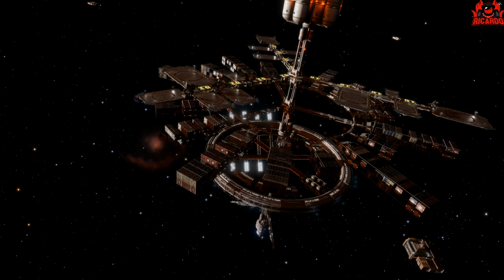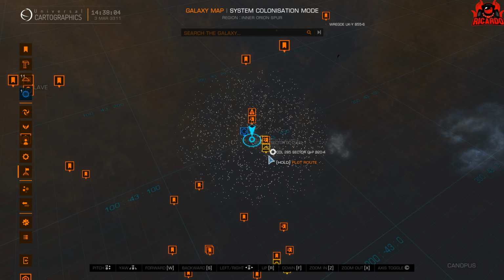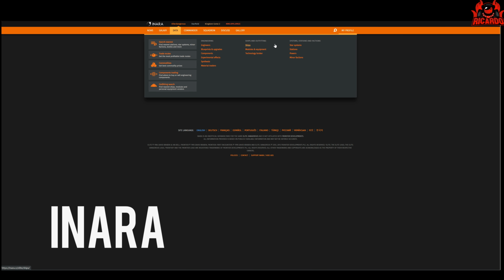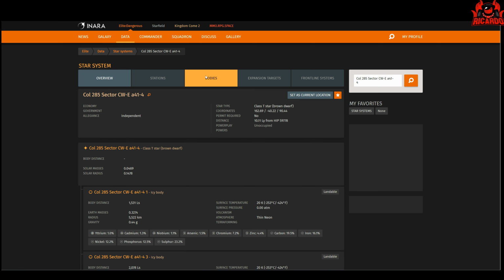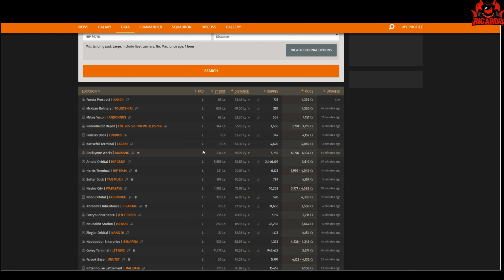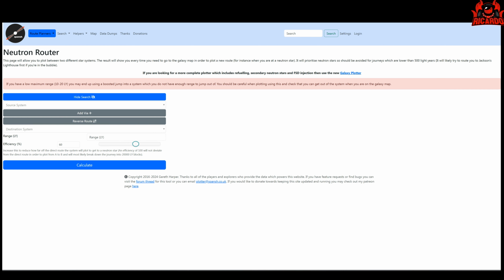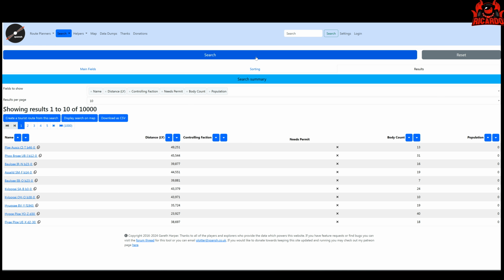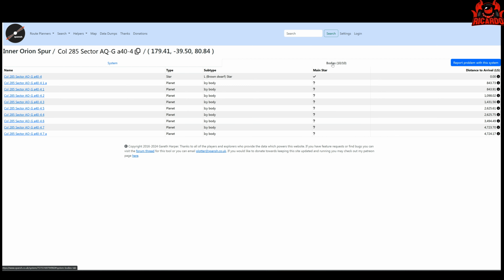Elite Dangerous System Colonization | The Tools That Change Everything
🌌In this video, we dive into the exciting system colonization feature in Elite Dangerous! 🌌 From discovering unclaimed star systems to coordinating efforts for expansion, we explore how Commanders can leave their mark on the galaxy. We’ll also showcase how third-party tools like INARA and SPANSH make the process easier — helping you track system data, plot efficient routes, and strategize your colonization efforts.

Whether you’re a veteran pilot or a new explorer, these tools are essential for navigating the vastness of space and making your mark. Ready to expand your influence? Let’s get started! 🚀

💬 Share your colonization stories and favorite tools in the comments below!

👍Plus.

Channel Guidelines
1. Be kind, civil & respectful to all & English only in chat & comments
2. No constant back seating, spamming, copy-pasting, or all-caps
3. Read the title, description & review thumbnail for details

Sci-fi Gaming and Live Streams! You can also become a YouTube Member here:~

⏱️Timestamps⏱️
00:00 Introduction to System Colonisation
01:22 Using the Galaxy Map in Elite Dangerous
03:10 Using INARA to find Systems for Colonisation
05:10 Using Inara to find Materials and Commodities
07:32 Using SPANSH for System Prospecting

💫 Join me as I explore the intricacies of the new elite dangerous colonisation system and share essential tips for successful system establishment. As your trusted space sim enthusiast, I'll guide you through Elite Dangerous system expansion mechanics while demonstrating key space exploration techniques through detailed Elite Dangerous gameplay footage. This comprehensive sci-fi gaming guide will help you master finding and claiming the perfect star system for your colonial ambitions. 🚀 🌐 Full guides, tips & more